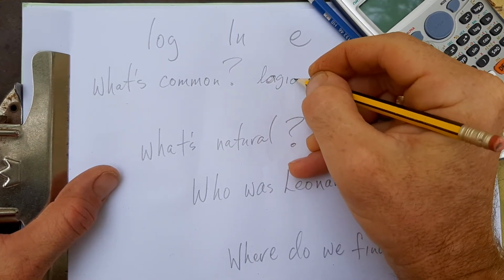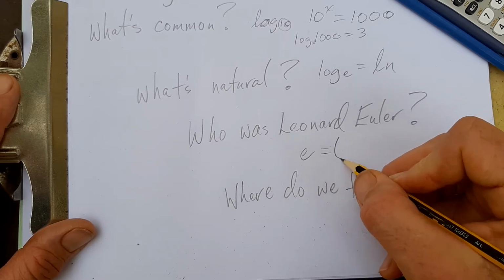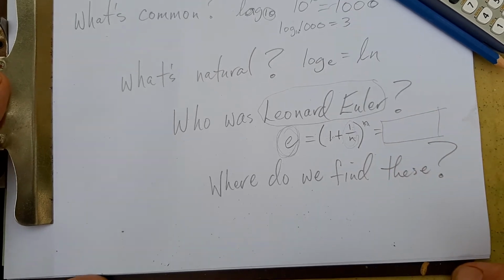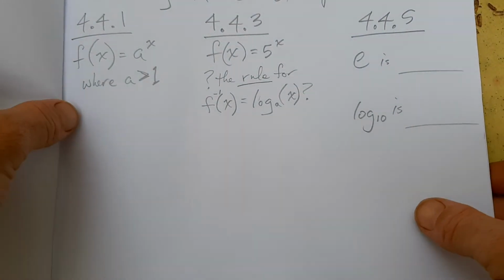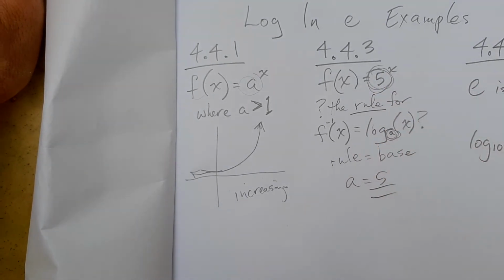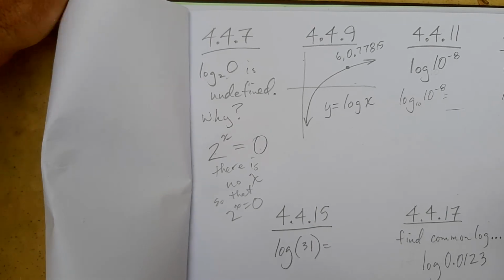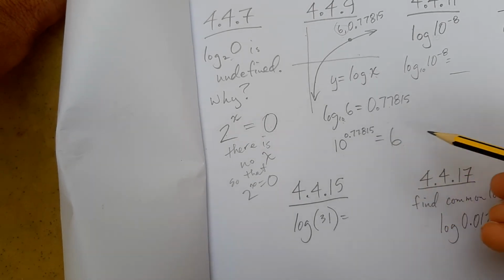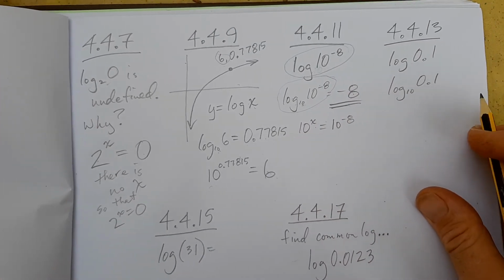Log ln e